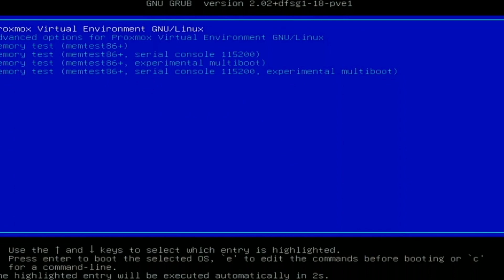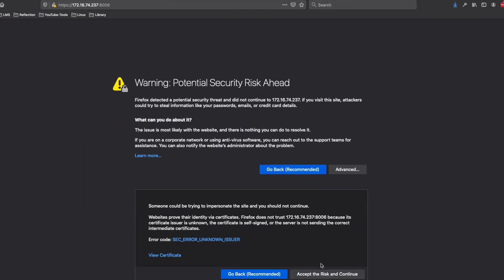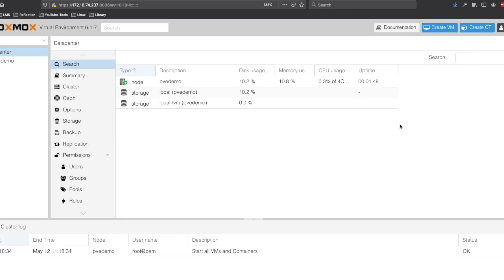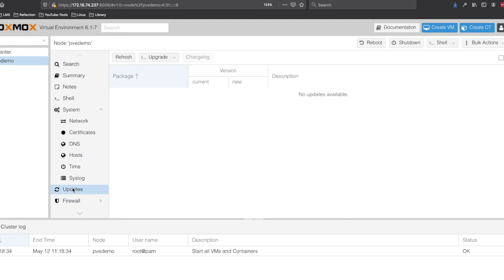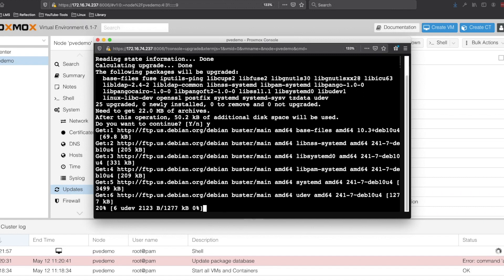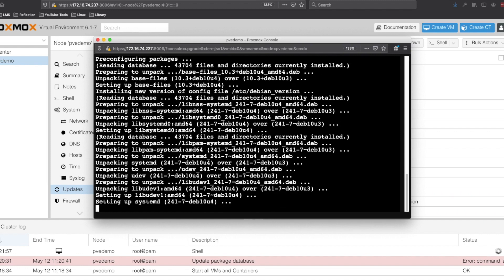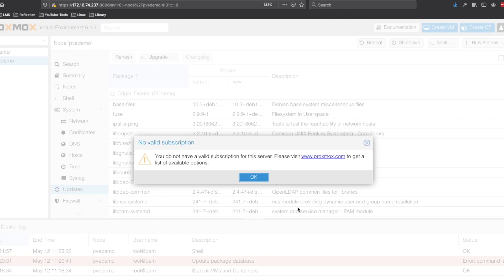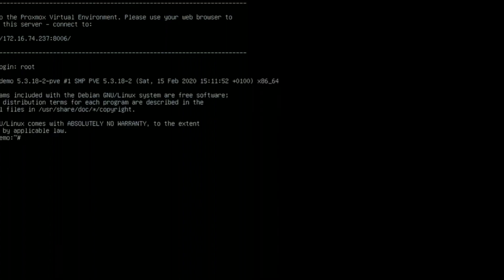Intro to Proxmox VE Part 2: First Boot and Updates (2020) | Practical IT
Episode 210. Booting into our Proxmox VE Server for the first time and making sure we are up to date.